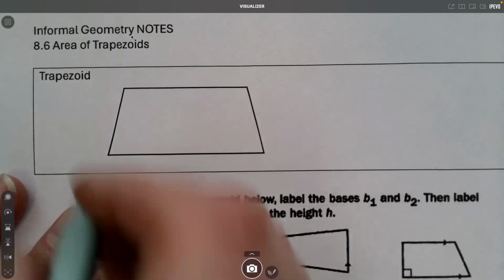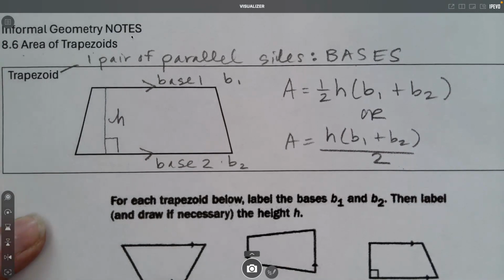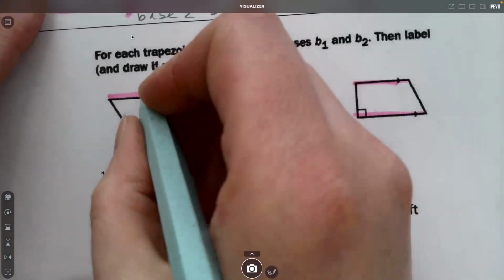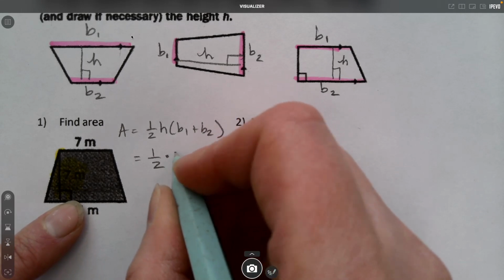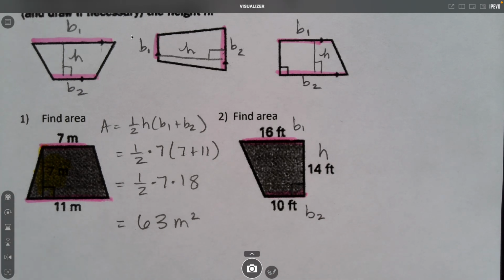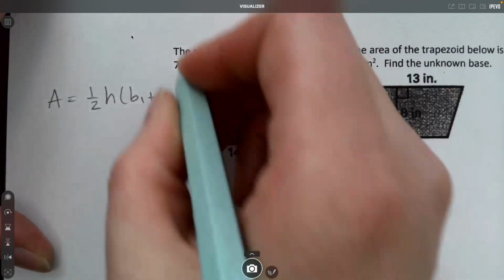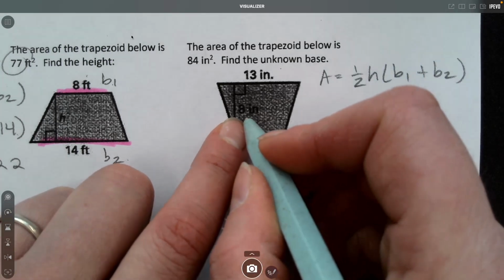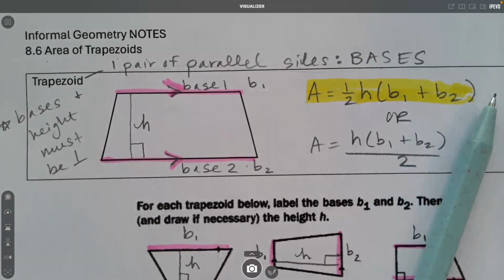Informal 8.6 Area of Trapezoids